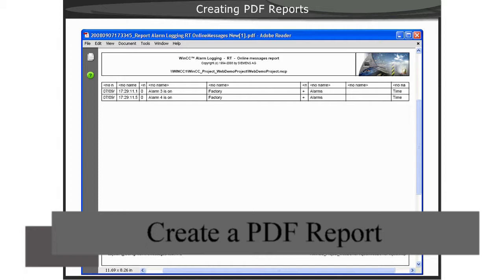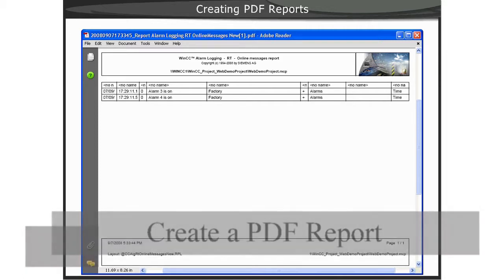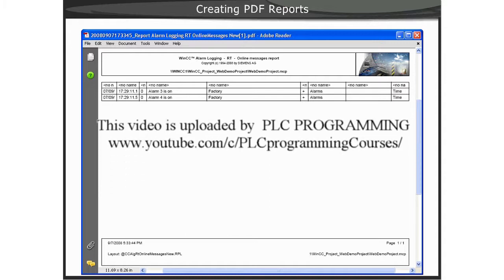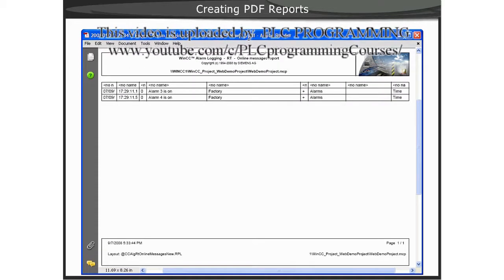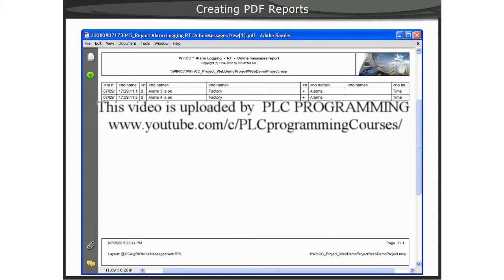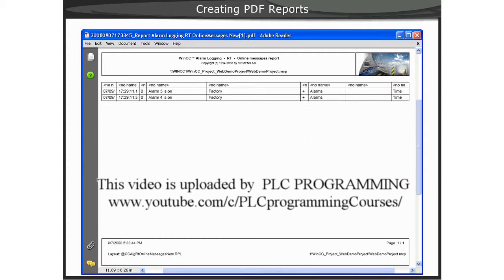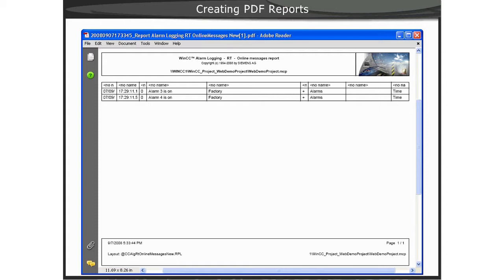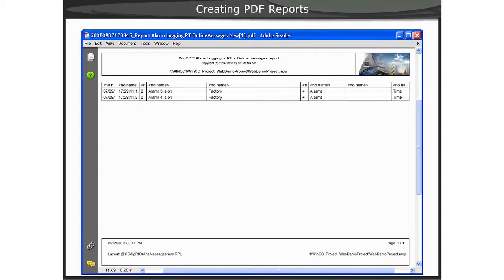33 - WinCC Data Monitor v7 - Create a PDF Report